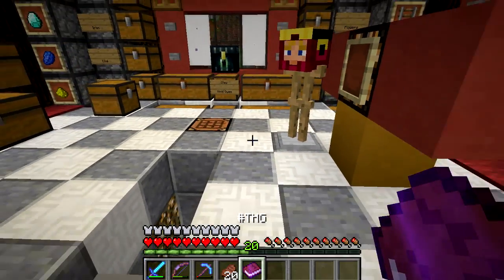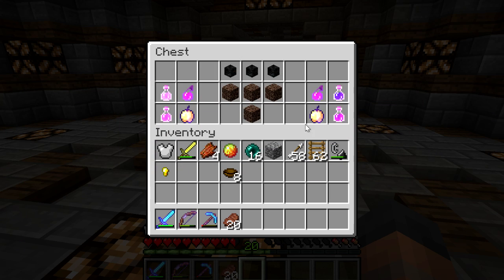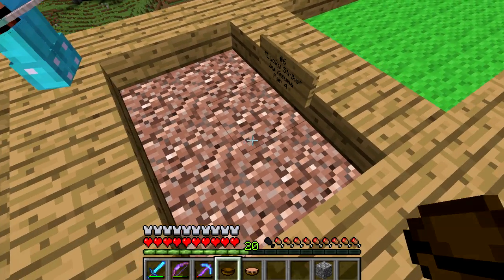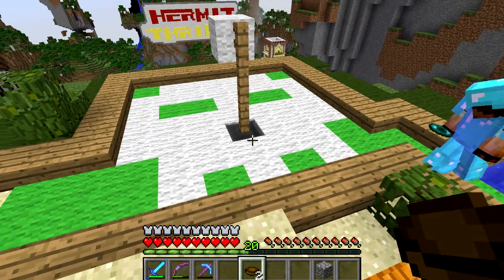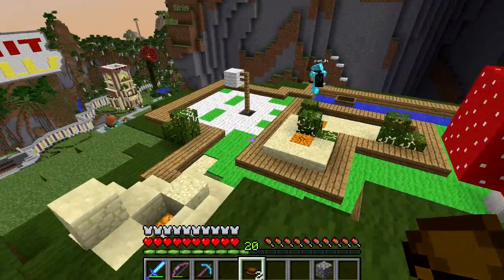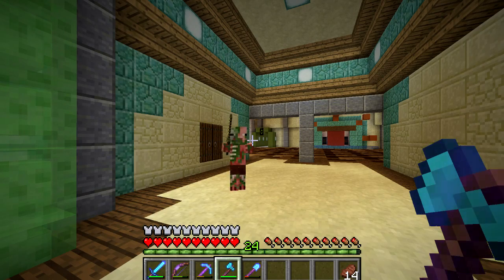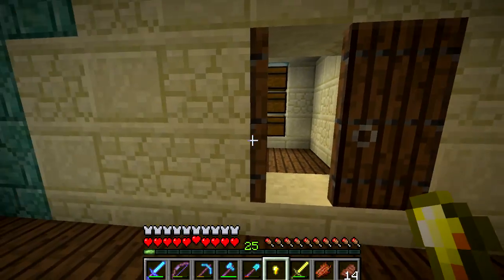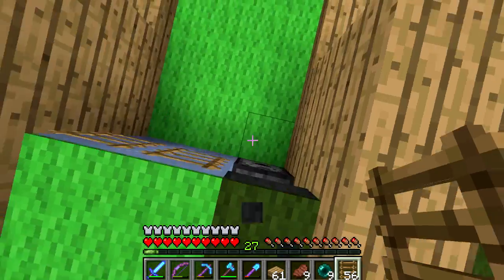Hermitcraft III 357 Lucky Strike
This episode we continue work on the nether hub and put the finishing touches on our gold course.

Links!